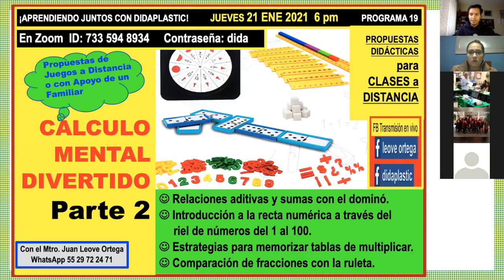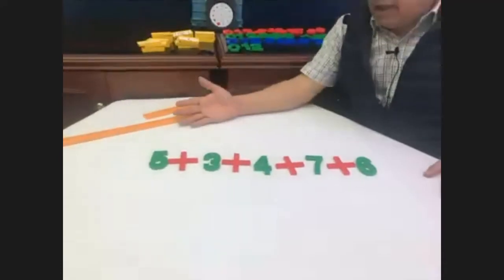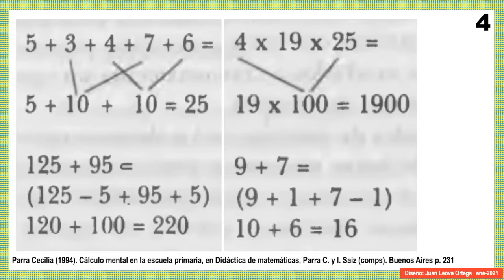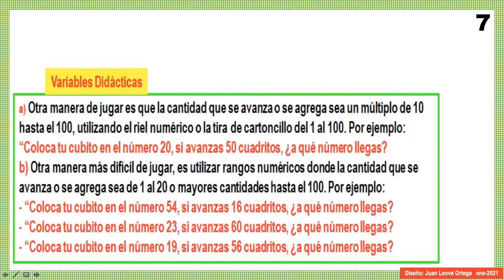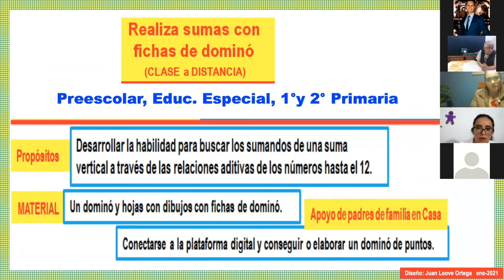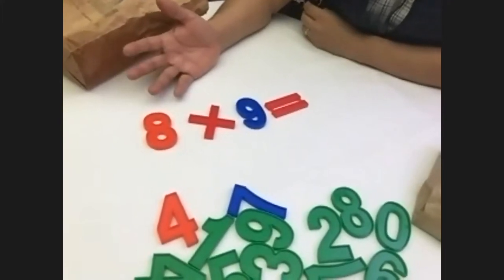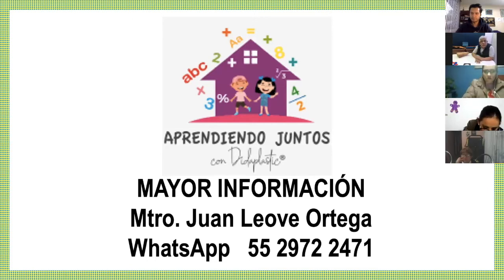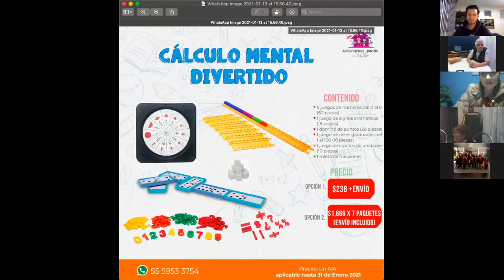Cálculo Mental Divertido (Parte 2) | Programa 19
| Programa 19. Cálculo Metal Divertido (Parte 2) |
Aprendiendo Juntos con Didaplastic es un programa dirigido a padres de familia y maestras(os) de nivel preescolar, educación especial, primaria y secundaria. Les compartimos actividades con ayuda de materiales didácticos de Didaplastic® para complementar las clases a distancia.

En este programa mostraremos el uso del paquete: Cálculo Mental Divertido de Didaplastic®. Con estos materiales, los niños de preescolar a primaria aprenderán relaciones aditivas de los números primarios; memorización de las tablas de multiplicar y comparación de fracciones.

Este y más productos los pueden adquirir en:
Hacemos envíos a toda la República Mexicana.